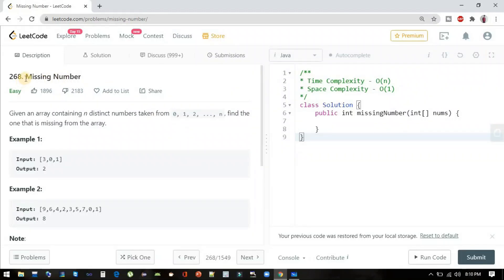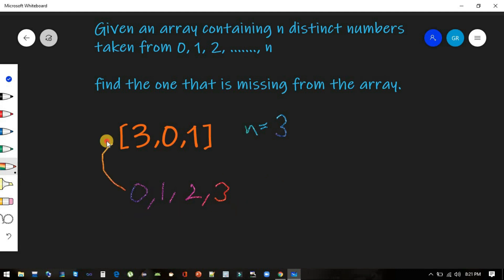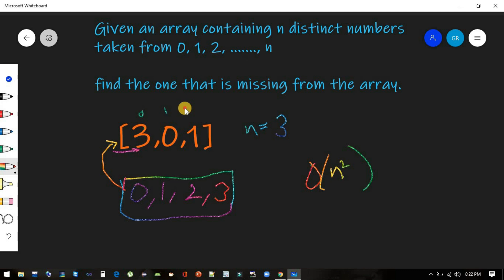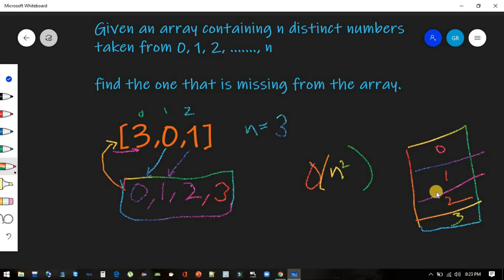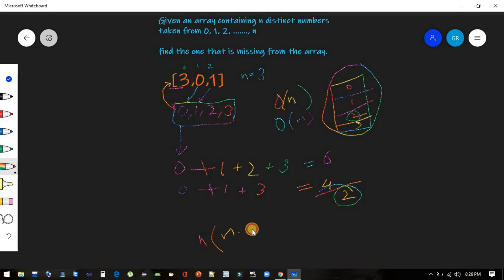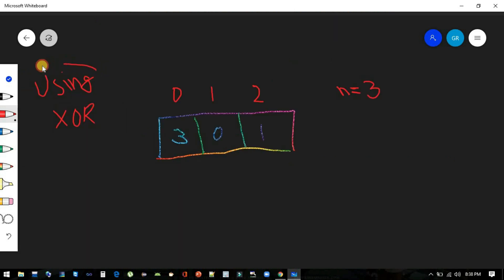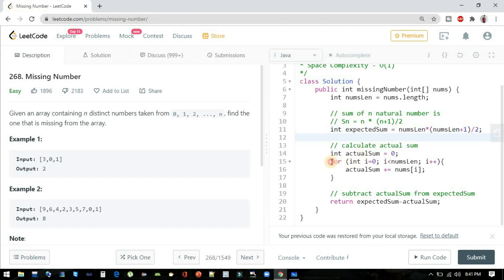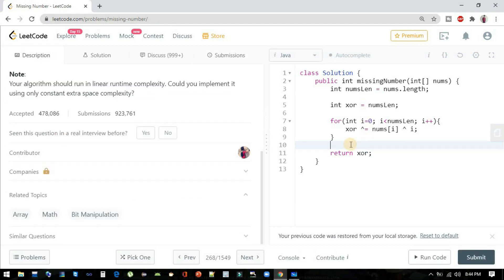LeetCode 268 Missing number solution | find missing number in an array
LeetCode 268 Missing number solution |  find missing number in an array | Amazon Coding Interview
This is another frequently asked coding interview question which is asked in amazon, google, facebook and many other product based compaines.

Problem description
Given an array containing n distinct numbers taken from 0, 1, 2, ..., n, find the one that is missing from the array.

Input: [3,0,1]
Output: 2

We have discussed four approaches to solve this problem. Let us know into the comments section which of them you liked most.

📖 LEARNING RESOURCES
1) Cracking the Coding Interview
2) Data Structures and Algorithms Made Easy in Java
3) Data Structure and Algorithmic Thinking with Python
4) Grooking Algorithms
5) Dynamic Programming for Coding Interviews

Quick look:
0:00 Problem Description
01:10 Brute force approach
02:38 Hashtable approach
03:31 Sum of n natural number approach
04:23 Efficient XOR approach

Happy Learning !!!

268. missing number,
268 missing number solution,
efficient technique to find missing number in an array,
how to find missing array element,
programming interview question,
finding missing number, gourav rusiya, codedecks, leetcode solutions